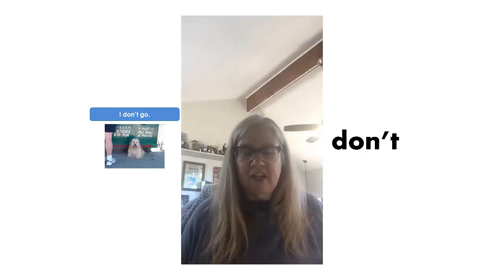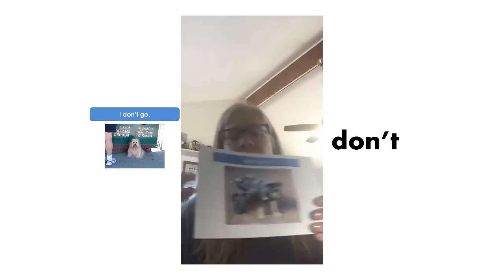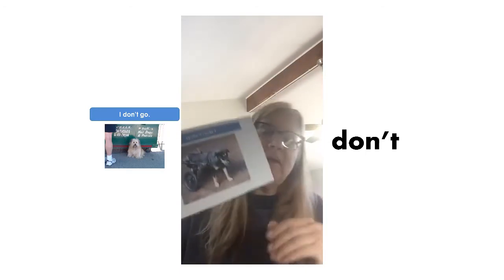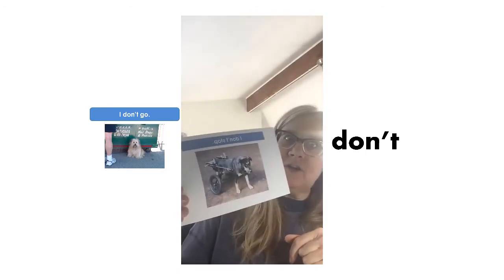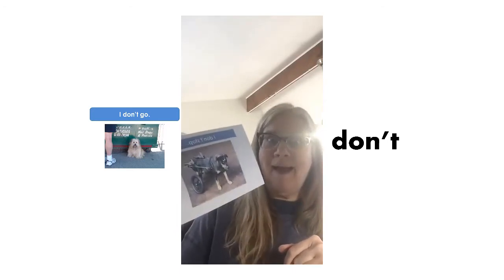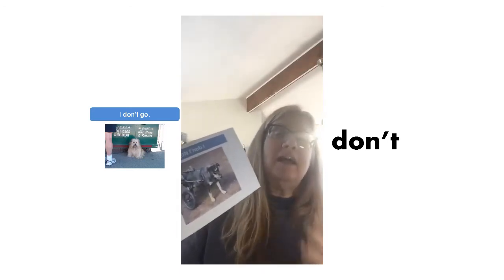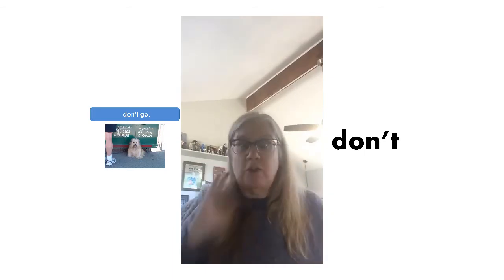What Dogs Do Facebook Live Post